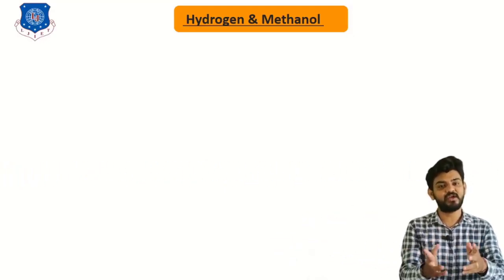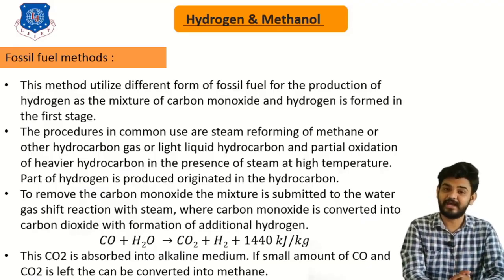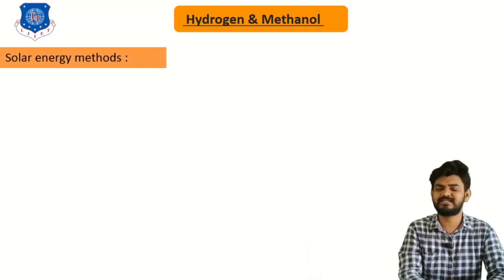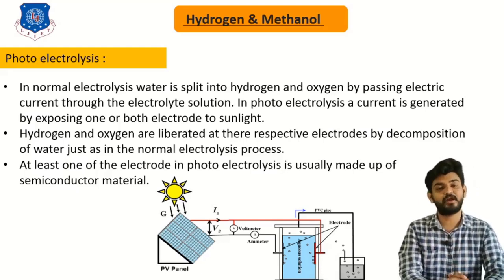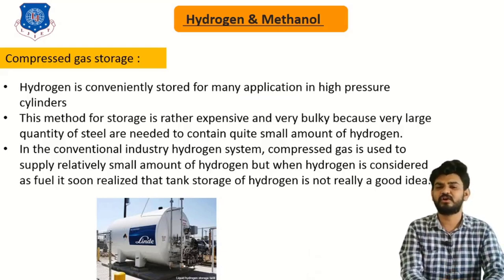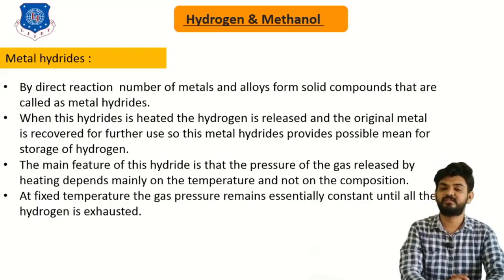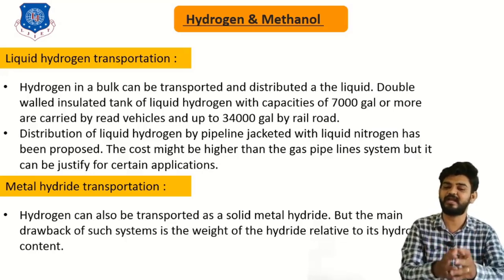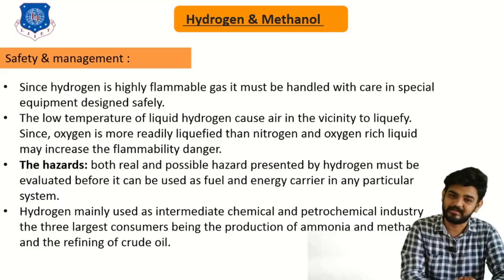Lect-23 _ Hydrogen & Methanol _ part 2